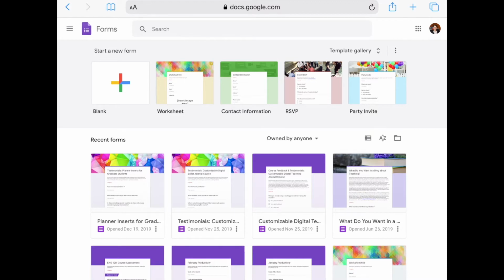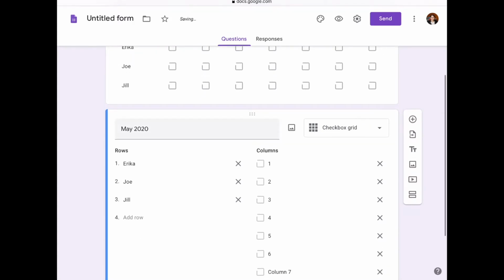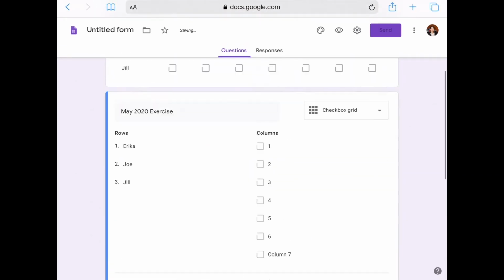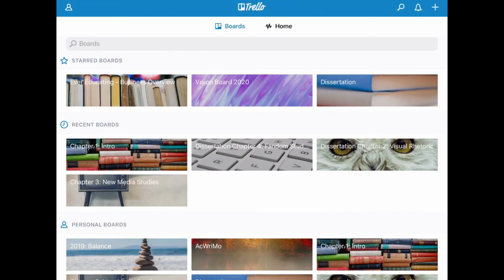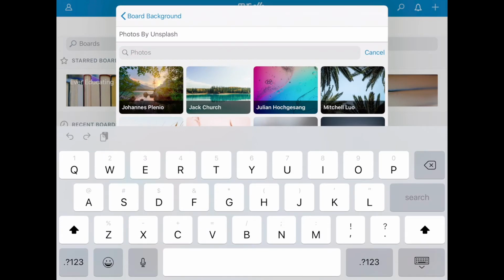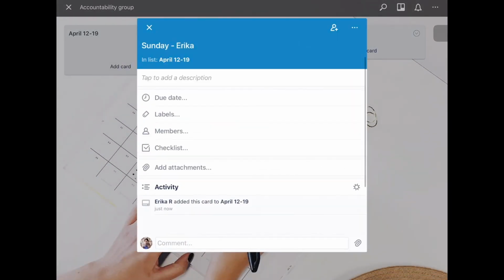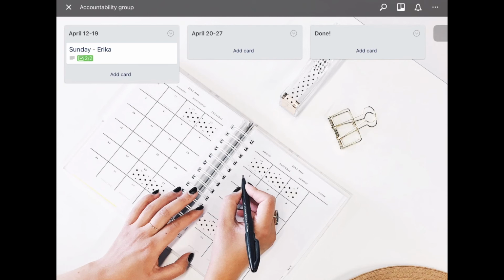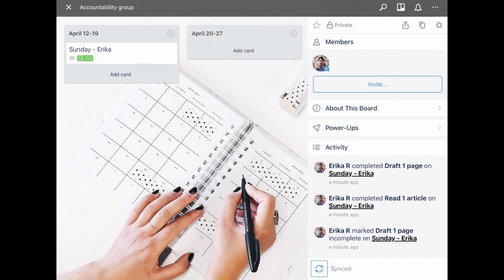Find An Accountability Partner Or Group | Plus 3 Ways To Track Your Progress (Tutorials Included)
Find an Accountability Partner or Group | 3 Ways to Track Your Progress (Trello board linked below)

Summer is here and that means a lot of research and writing if you're a grad student or academic. Having an accountability group or partner can help keep you on track. If you're not sure how to find or create an accountability group for grad students, this video is for you.

How do you find people to work with? Try these three suggestions: facebook groups, twitter, and meetup.

Then, to track your progress, try one or more of the suggestions I offer in this video. I include two tutorials in this section. One for Google Form trackers and one for Trello accountability groups.

The completed Trello board is linked here. Remember, just copy it to your account using the steps I go over in the tutorial

Free Collection: Trello Boards for Academics: In my free resource library!

*ADDITIONAL RESOURCES*

*RECOMMENDATIONS*